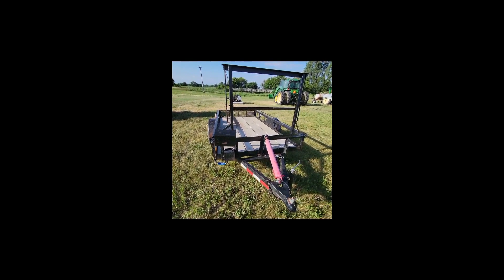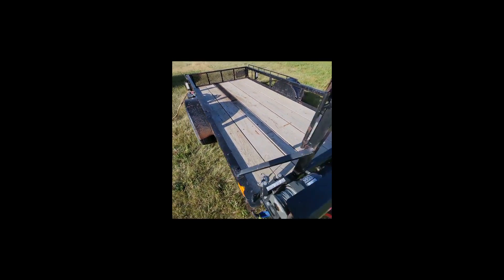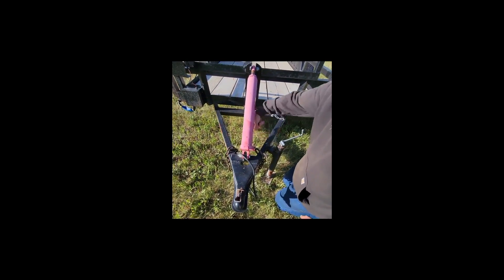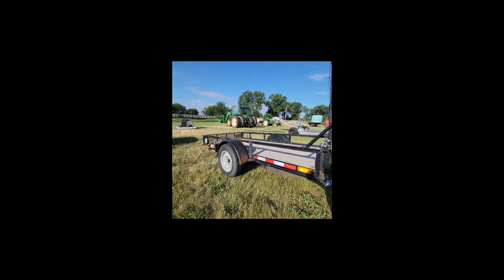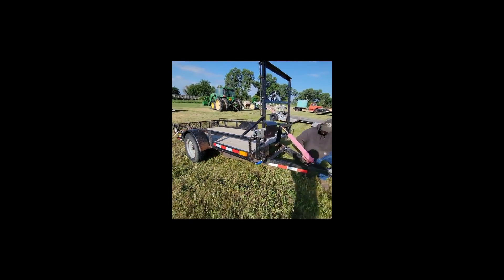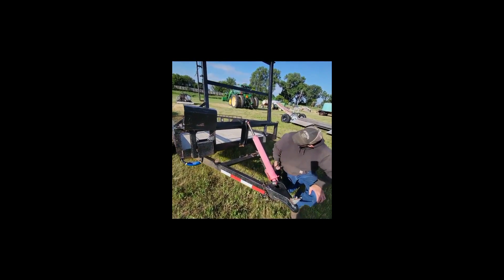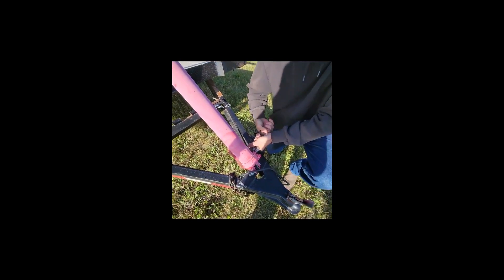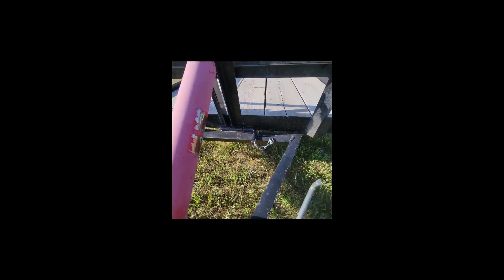2002 SHOP BUILT 5X10 For Sale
AG-RELIANT
2002 Shop Built 5x10 Tilt Bed Trailer with Remote Controlled Winch.
There is no title for this trailer.
Battery not included.
Lights all work.

ITEM LOCATION: Battle Creek, NE. The specific location will be given to the winning bidder after item is paid for (including any tax exemption forms).

The seller, Real Estate Solutions Team, and R.E.S.T Ag and Action make no warranties or guarantees of the items being sold whether written or implied. All sales are final. Items are being represented to the best of our knowledge, but it is up to the buyer to make their own conclusions. The buyer is encouraged to inspect items prior to the auction and bid based on their own conclusions. Inspection prior to the auction will need to be coordinated with Craig Korth.

AFTER THE AUCTION ENDS: If you are the winning bidder, please allow until close of auction day to receive communication from us on your total and payment instructions. If you have not received communication by close of auction day, be sure to check your junk mail folder and contact Penny Korth. INSURE PURCHASES IMMEDIATELY

PAYMENT: The only accepted form of payment is ACH bank transfer. Payment must be completed within 48 hours of the close of this auction. Instructions will be emailed to you.

PICKUP AFTER PAYMENT: Item must be paid for prior to picking up. Item must be picked up within 30 days of the close of this auction. If item is not picked up within 30 days, there will be a $50 relocation fee (per item) to move the item to storage and a storage fee of $5 per day will be charged to the buyer for every day following the 30-day timeline. If the item is not picked up within 60 days of the close of the auction, then the item will be forfeited to the auction company and no warranties or refund will be given to buyer.

If the item has a title, allow for 30 days to receive the title.